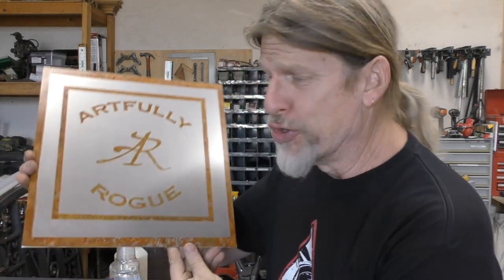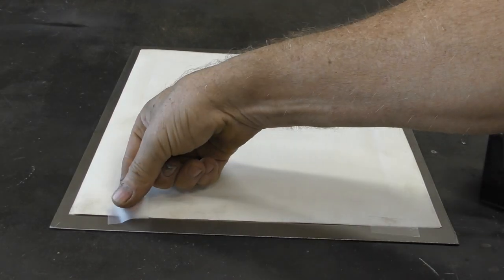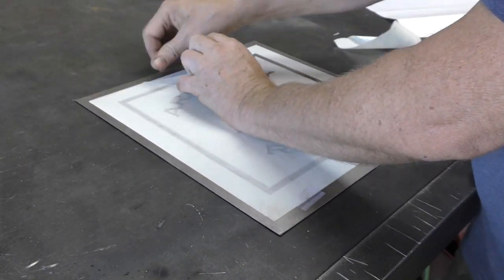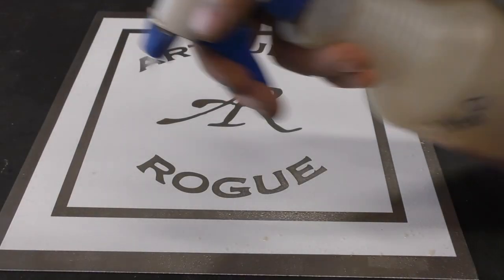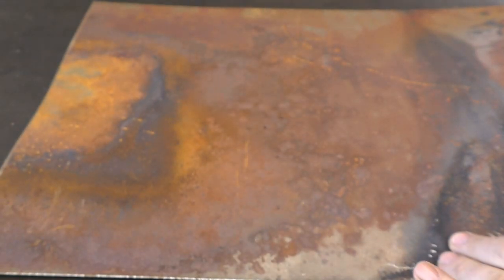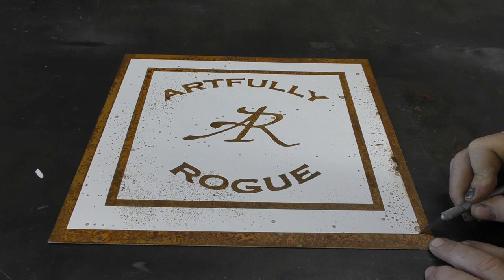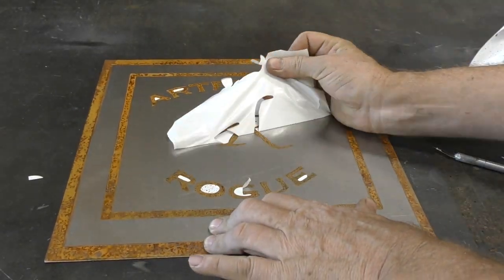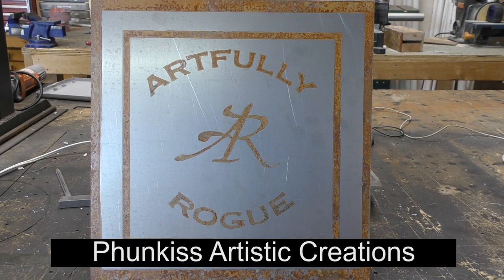How To Rust A Design Or Logo Into Sheet Metal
Oracle 651 Vinyl

Good old snail mail:
16845 N. 29th. Ave #517